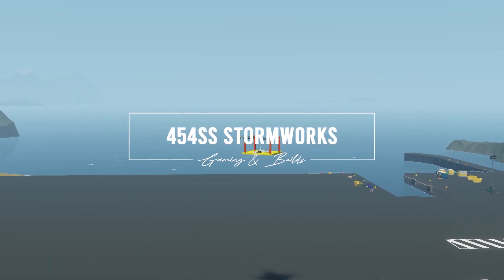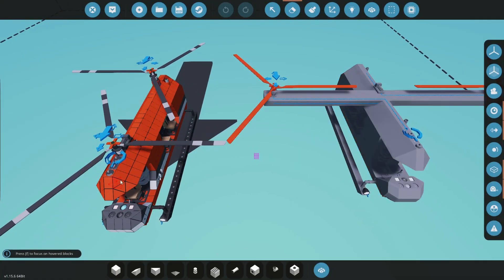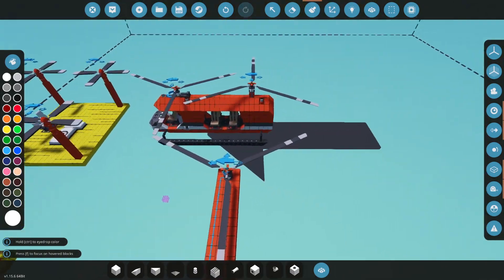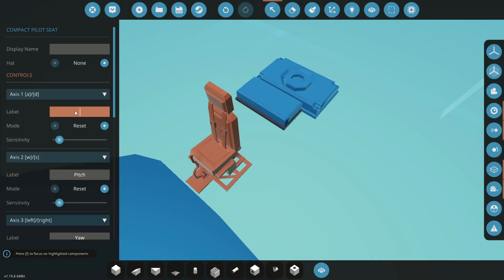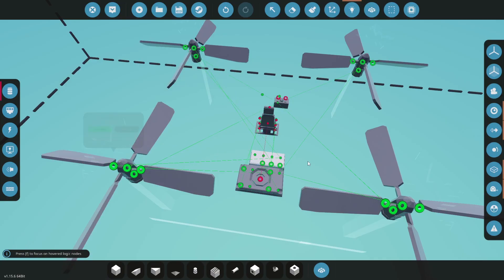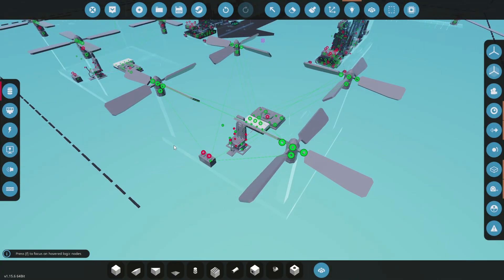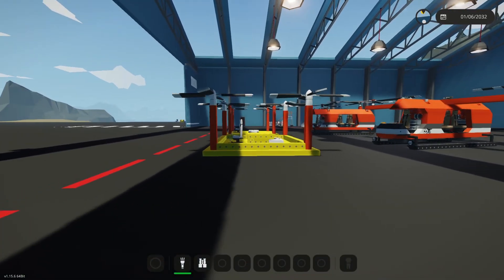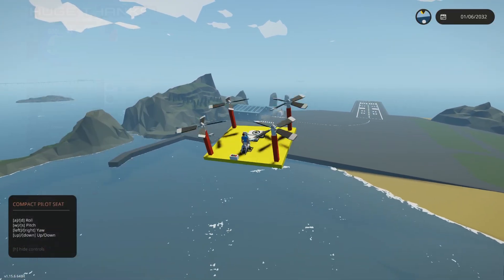QUADCOPTER Helicopter Tutorial in Stormworks (Engineer Explains)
In this video, 454ss explains how to make a VTOL/tilt rotor aircraft in Stormworks. These are a bit tricky because they combine the actions of a helicopter and a plane into one vehicle!